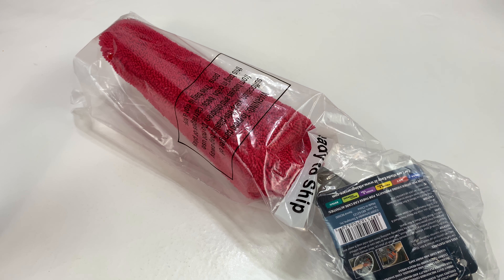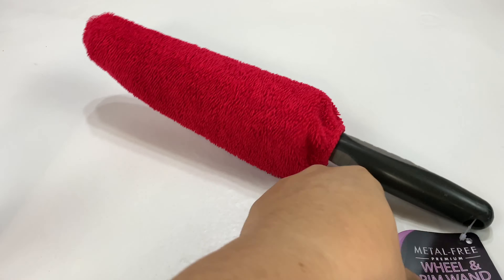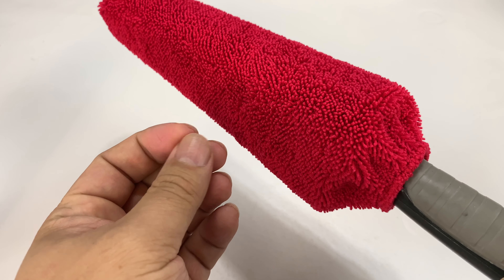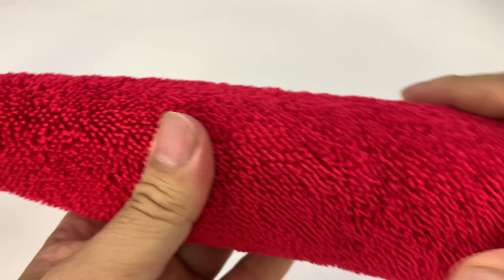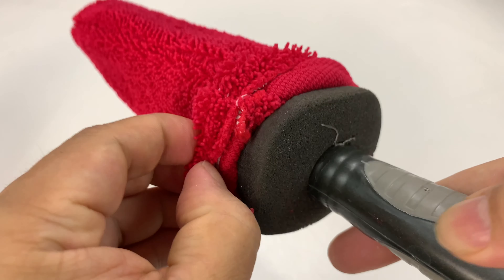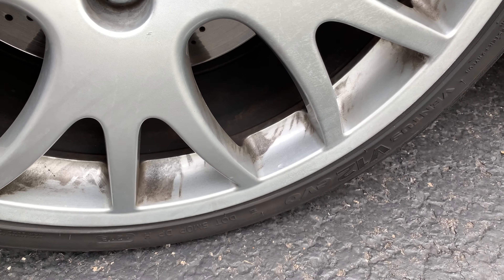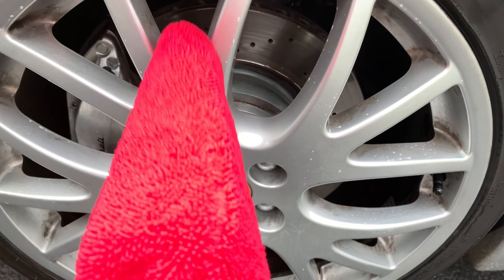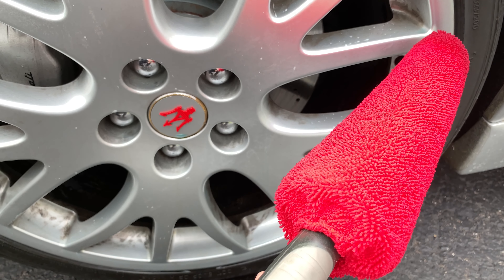The Best Wheel Cleaning Brush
Viking Red & Black Premium Metal-Free Wheel & Rim Brush
by Viking Car Care

Completely metal free construction ensures safe scratch-free wheel cleaning
Heavy-duty microfiber sponge compresses for greater flexibility and maneuverability
Increased length and oversized cone-shaped head easily cleans hard to reach areas
Clear coat and paint safe
Sure-grip TPR handle

The hottest and fastest growing trend in automotive detailing today is the use of microfiber towels, and as good in automotive appearance accessories, Viking is leading the way into the future of detailing. There is no true detailer without his/her assortment of Viking microfiber. The performance and versatility of cutting edge microfiber technology is a leap beyond the old towels and drying cloths of the past. Millions of tiny fibers embedded in a microfiber cloth grab and hold dust and dirt like no product that has come before it. Microfiber is so effective, it even cleans without chemicals, saving both time and money. Viking is the first brand to combine this powerful new technology with the old brake dust brush concept to revolutionize the way wheels and rims are cleaned today. A traditional brake dust brush mimics an old toilet brush. It's PVC bristles don't clean well and it has a wire rim that could easily scratch your wheels. The Viking premium metal free wheel and rim wand solves both of these problems. A soft foam core shrouds a long plastic finger, completely eliminating the possibility of scratching your wheels. Covering that foam is a heavy-duty microfiber bonnet that lifts brake dust away quickly, effectively, and most importantly safely.

Spotless Wheel Cleaning
This Wheel & Rim Brush is completely metal-free, ensuring a safe, scratch-free wheel cleaning experience. The heavy-duty microfiber sponge compresses for great flexibility and maneuverability. By utilizing the increased length and an oversized cone-shaped head, you can easily clean hard to reach areas. To top it all off, it's clear coat and paint safe.

Our Story
Our family-owned company, founded in 1915 develops innovative solutions to everyday dilemmas. Combining intelligent design with cutting edge technology leads to products that provide the ultimate experience in value and function.

Our focus is to create products that exceed your expectations and help simplify your life.

Brand Name Viking Car Care
Color Red and Black
EAN 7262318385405 , 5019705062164 , 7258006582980 , 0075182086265
Included Components Wheel Brush
Size 14 inches long
UNSPSC Code 25170000
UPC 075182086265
Schroeder & Tremayne, Inc., 8500 Valcour Ave., St. Louis, MO 63123.